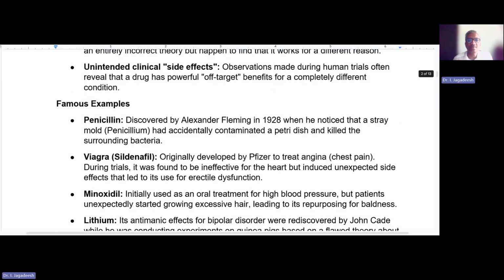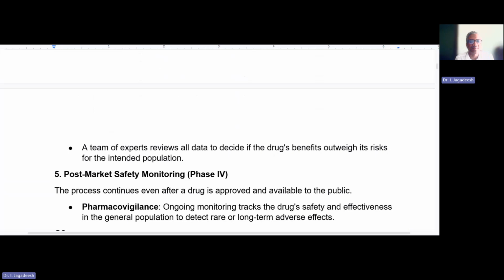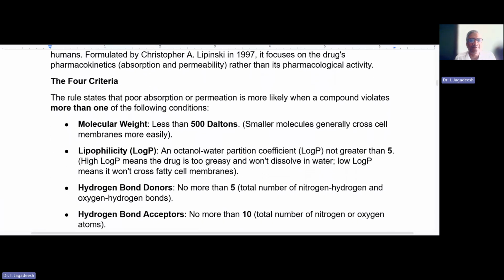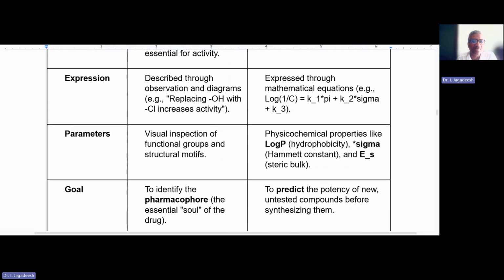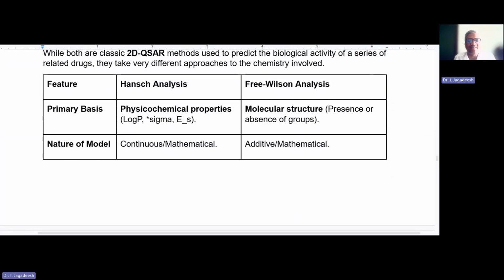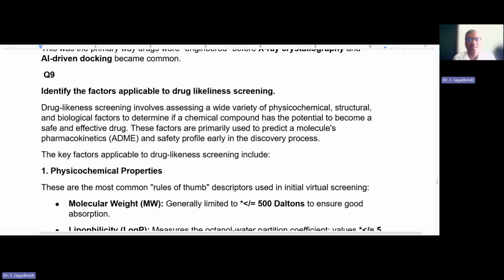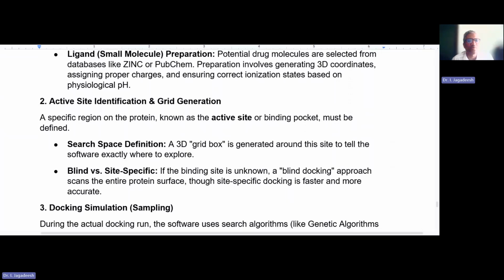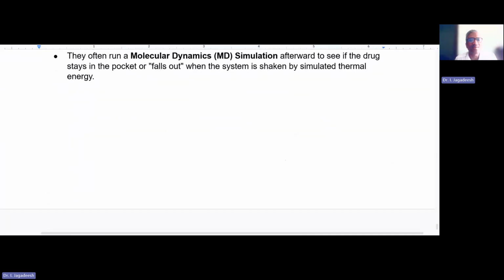Remedial class CADD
B. Pharmacy, PCI syllabus, Therory, CADD